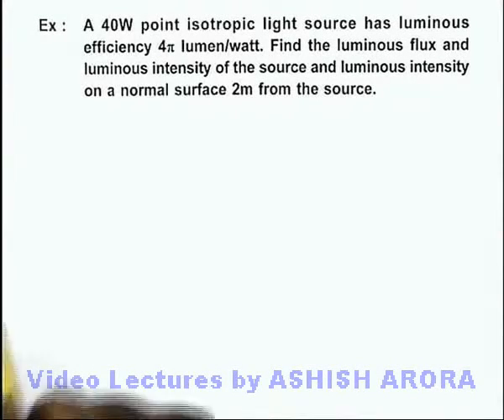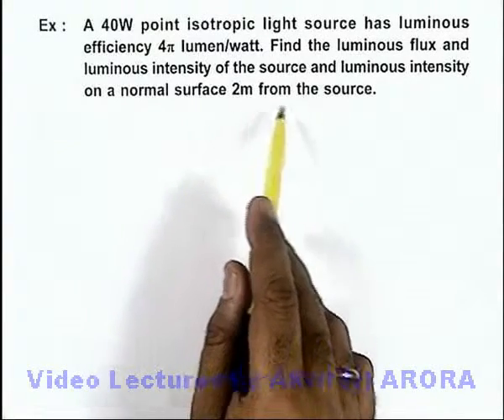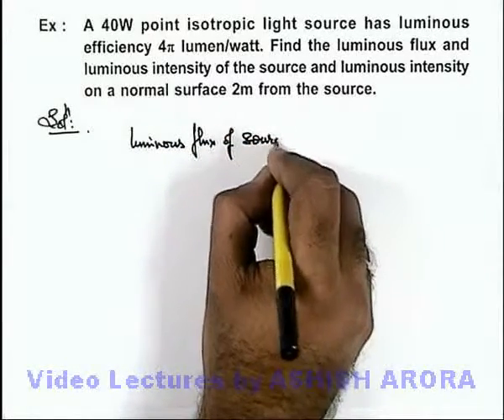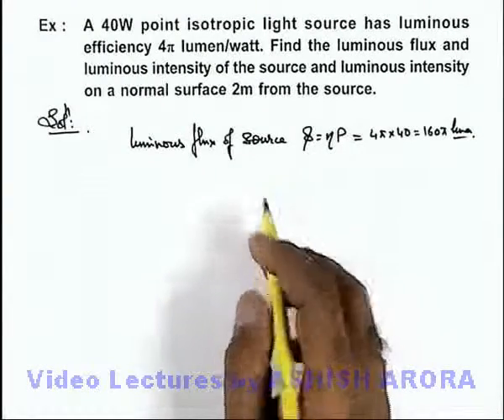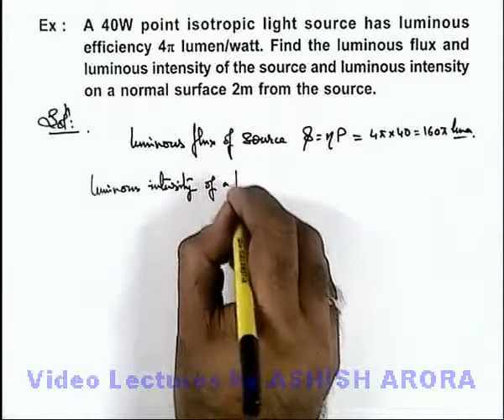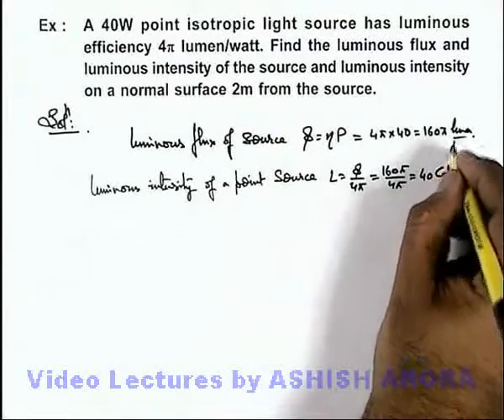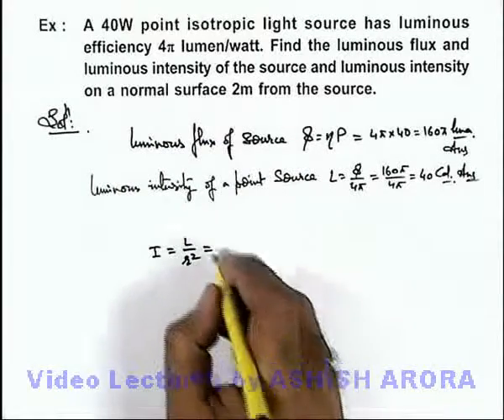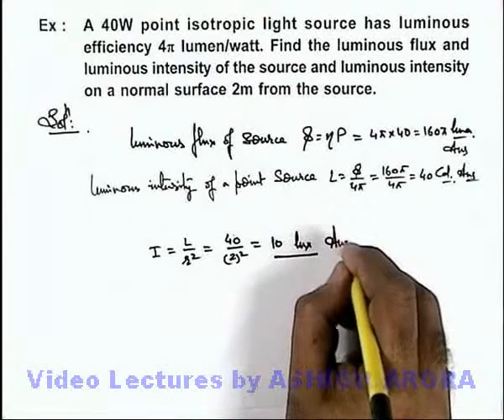Class 12 Physics | Photometry | #6 Solved Example-1 on Photometry | For JEE & NEET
PG Concept Video | Photometry | Solved Example-1 on Photometry by Ashish Arora

Students can watch all concept videos of class 12 Photometry  for jee & neet in proper sequence through PG channel playlist.